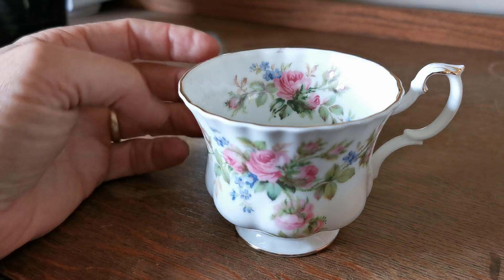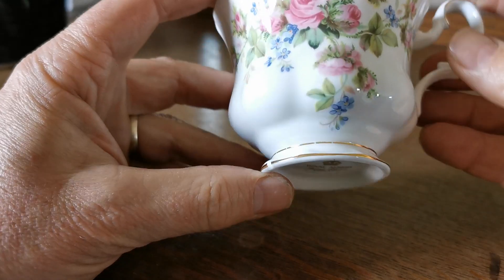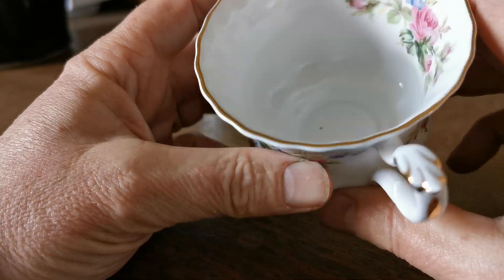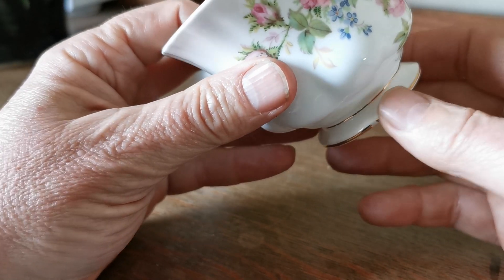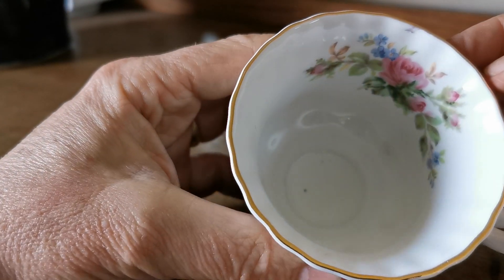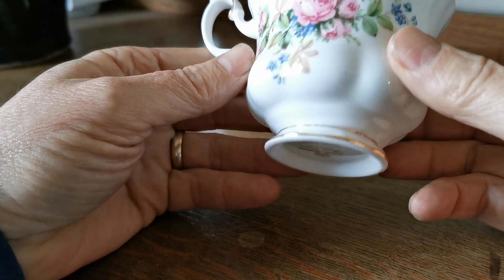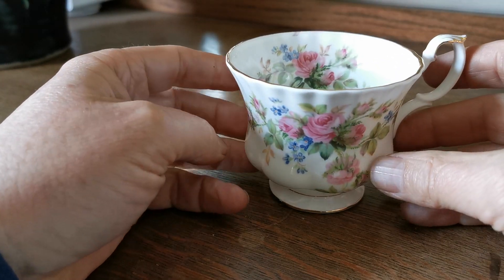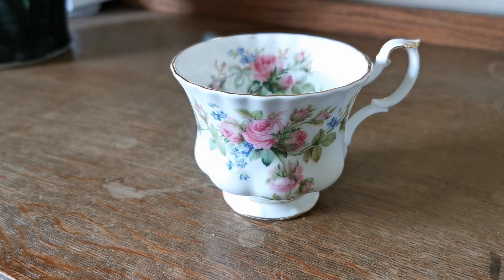Royal Albert China Moss Rose Tea Cup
Vintage Royal Albert bone china Moss Rose tea cup
Vintage Royal Albert produced china in Moss Rose design
Montrose shape teacup
Green Moss Rose royal Albert stamps
3.5-inch diameter Montrose style tea cup 2.75-inches tall with gilt